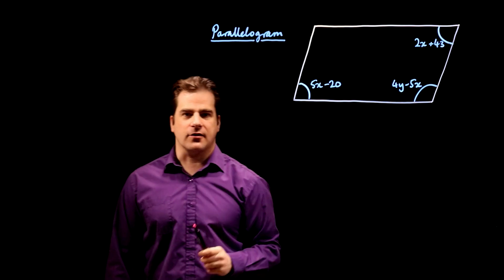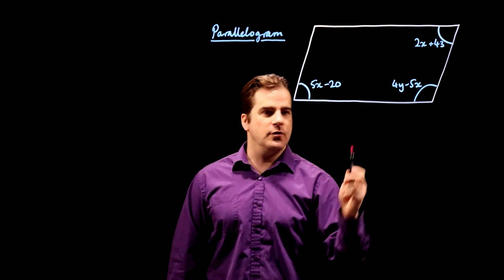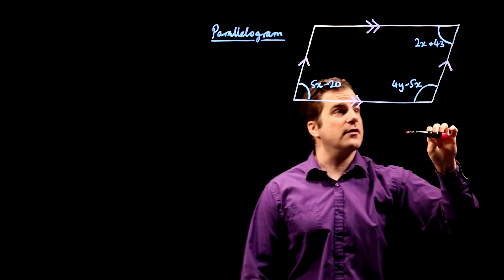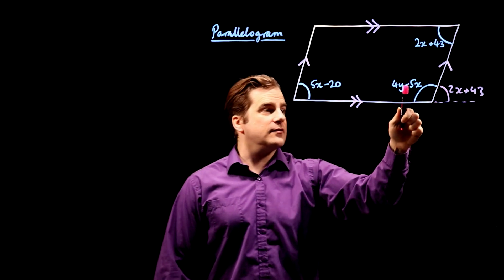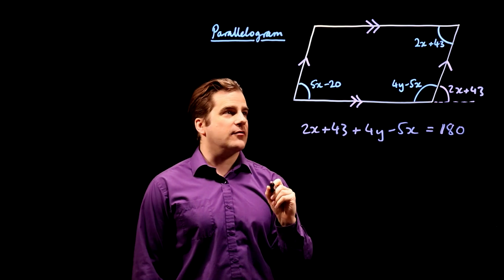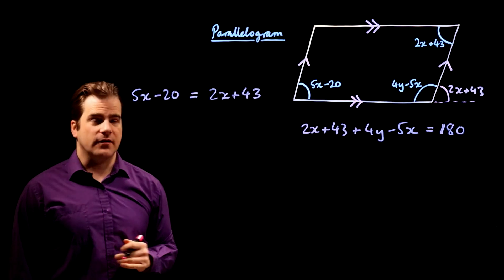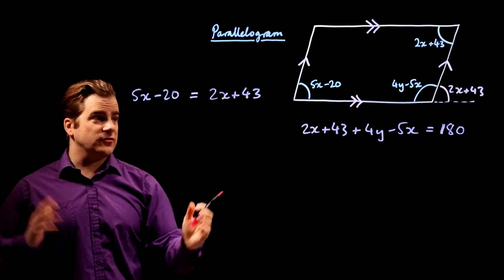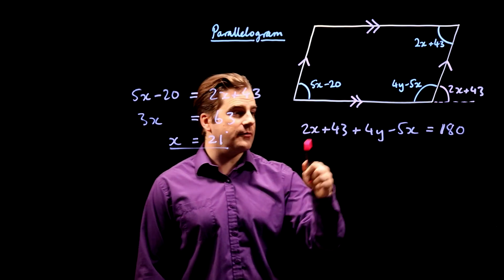Angles in a Parallelogram. GCSE 9-1 Maths Edexcel Specimen Paper 1H Q8